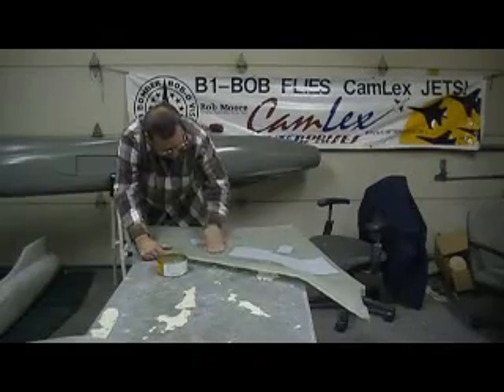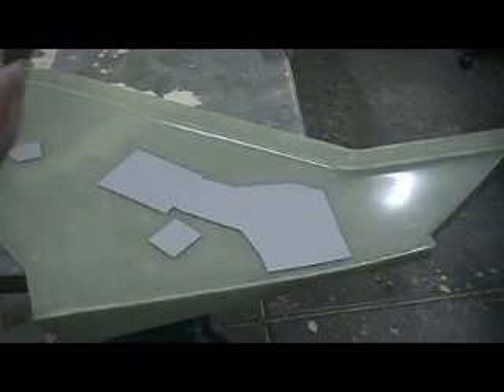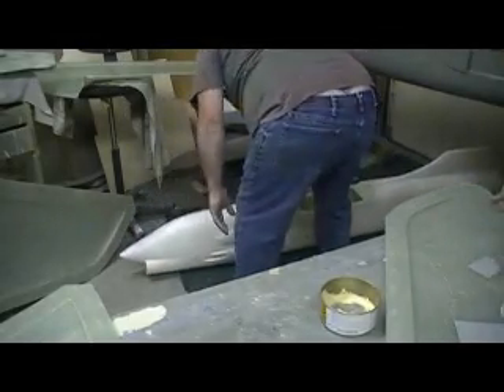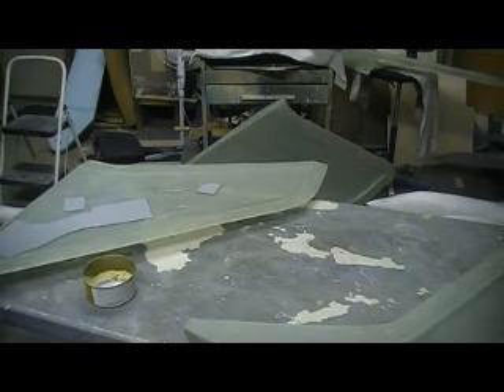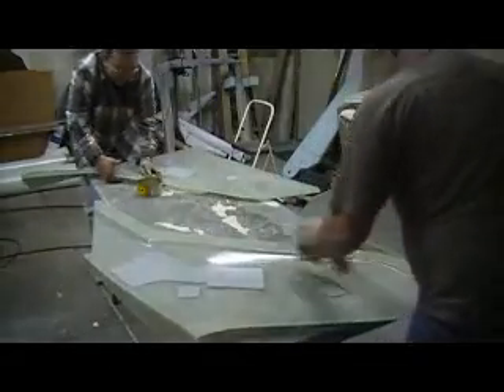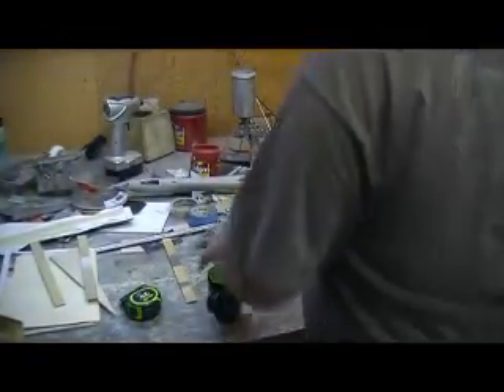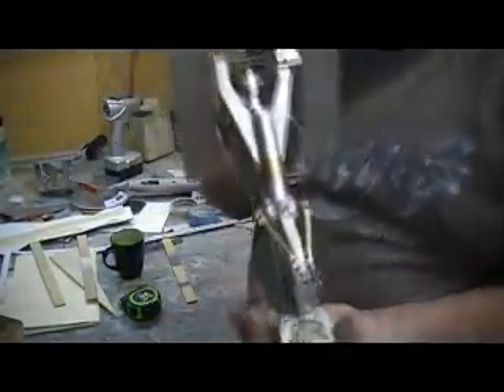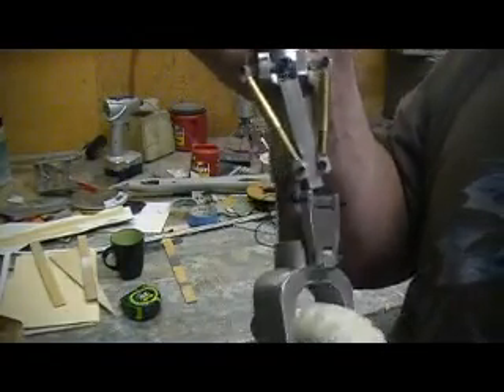how to build a rc jet F-105 thunderchief # 272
making wings